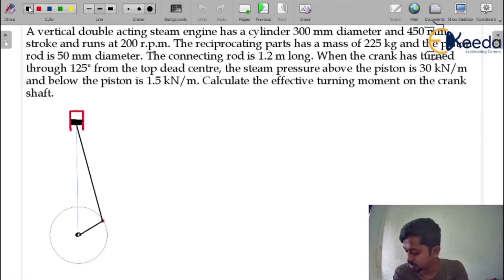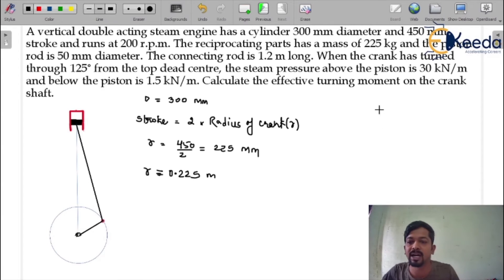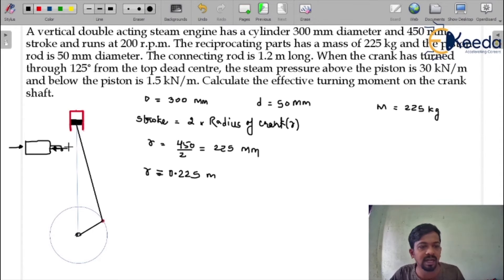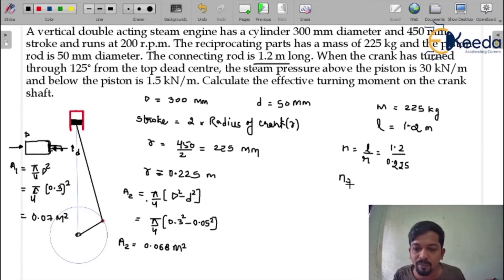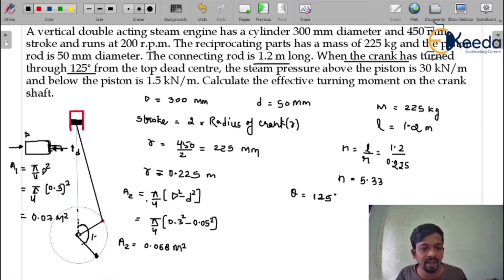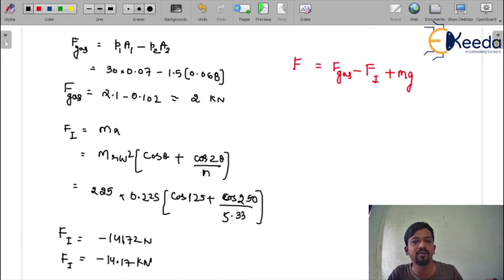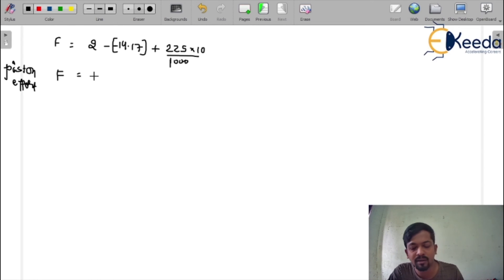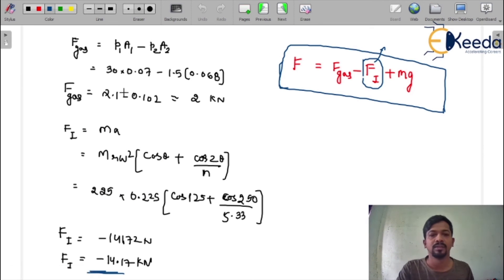N2: Dynamic Analysis of Slider Crank | Kinematic and Dynamics Analysis of Slider Crank | GATE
In this insightful video, we delve into the intricate world of dynamic analysis, focusing on the Slider Crank mechanism. We'll comprehensively cover both kinematic and dynamic aspects, providing a clear understanding for GATE preparation. Learn the essential principles in an easy-to-follow manner, ensuring you grasp the concepts effortlessly. Don't miss out on this crucial study session! Whether you're a student or an enthusiast, this video is tailored to broaden your knowledge. Join us on this educational journey and boost your understanding of mechanical systems.

Happy Learning.